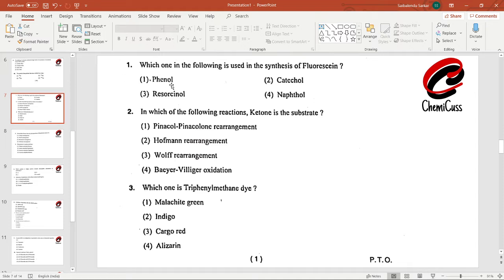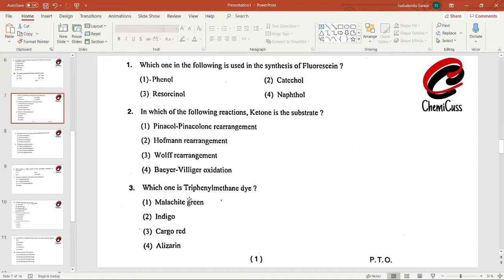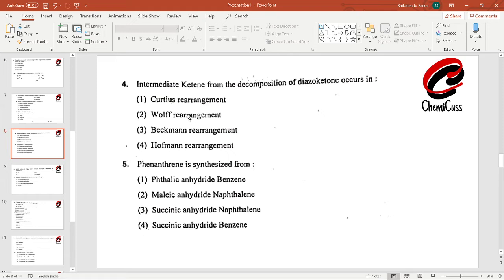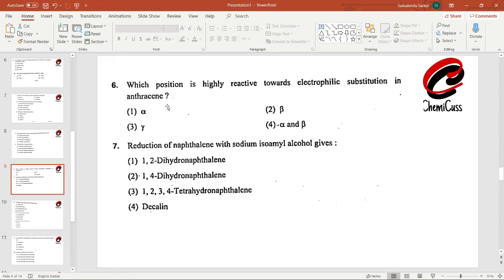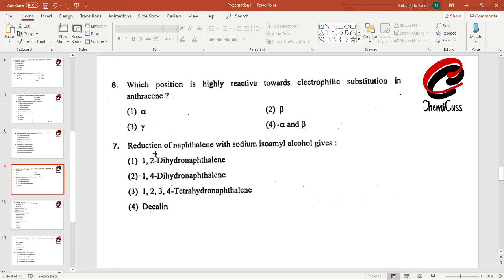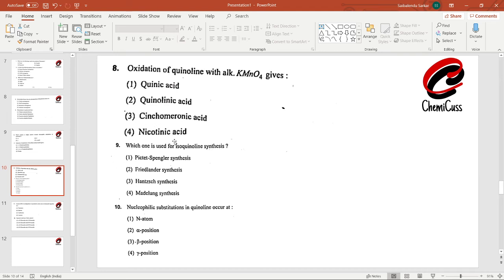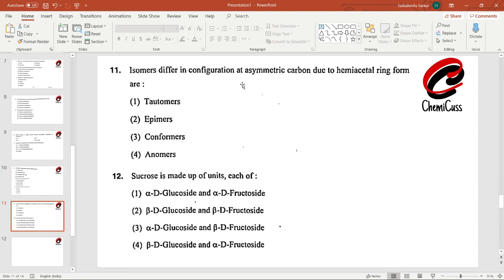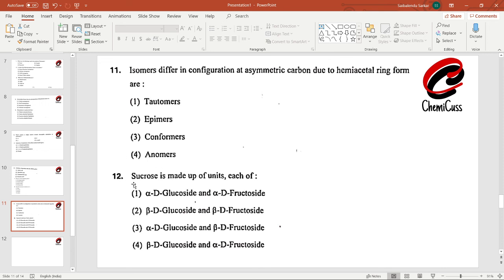Answer Key BHU PET 2020 with Explanation|| Part-2 || Q1-12